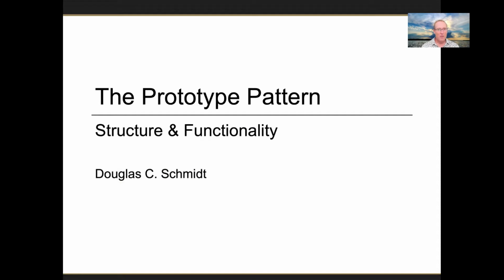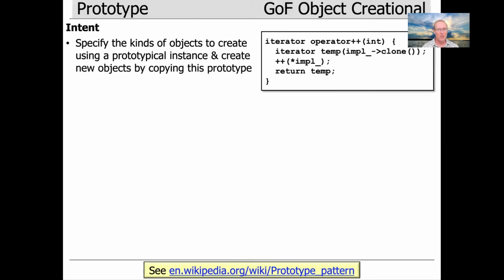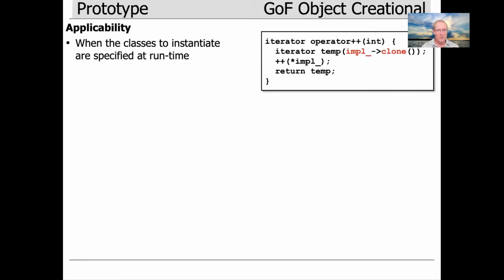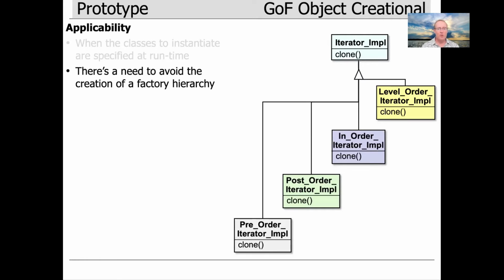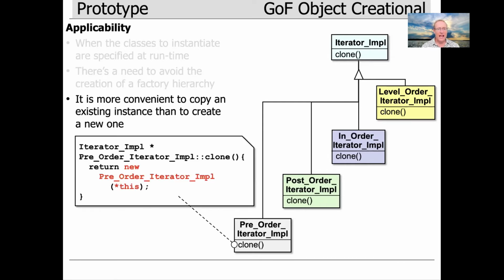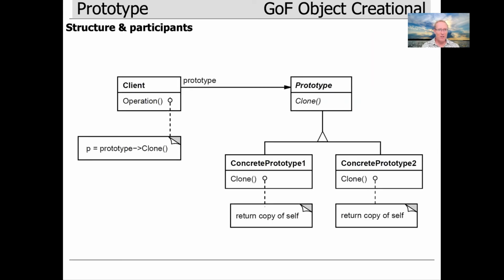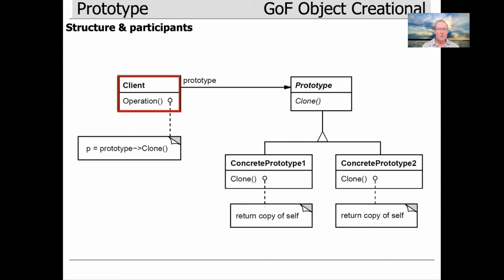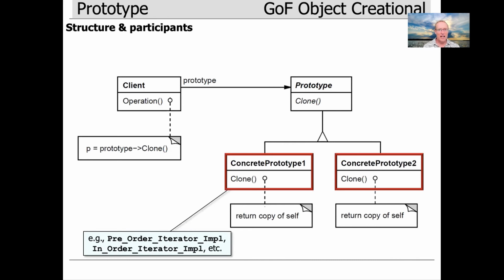The Prototype Pattern (Part 2)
This video describes the intent, applicability, structure, and participants of the Prototype pattern.